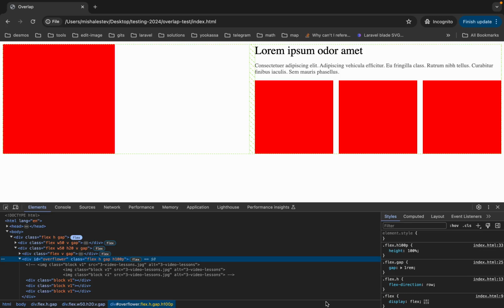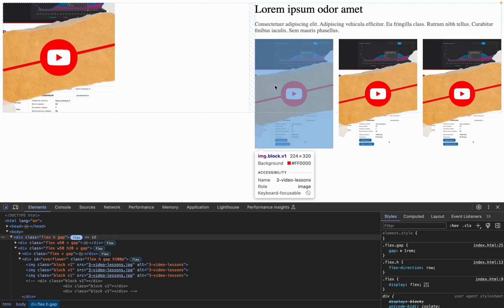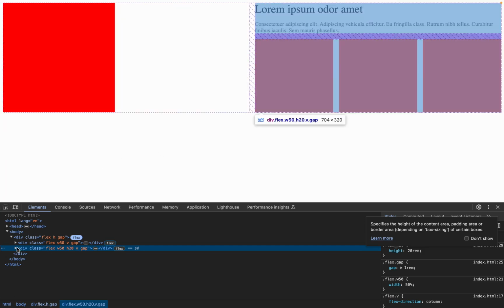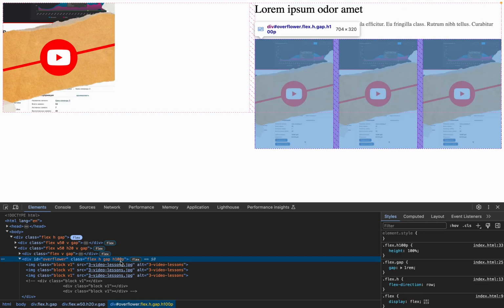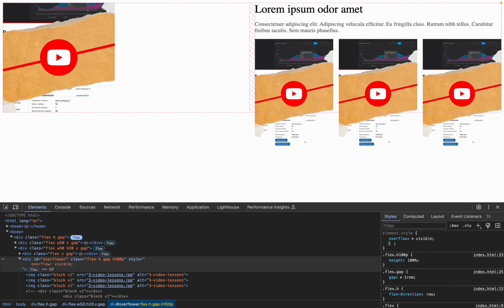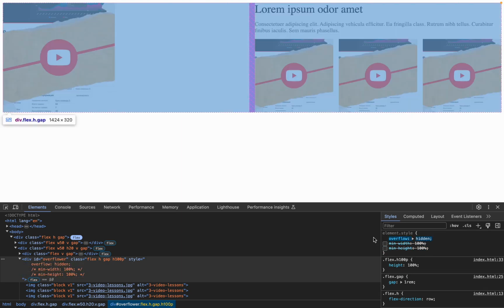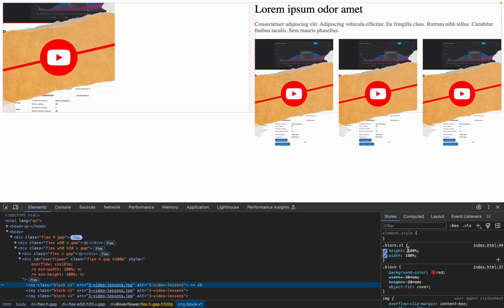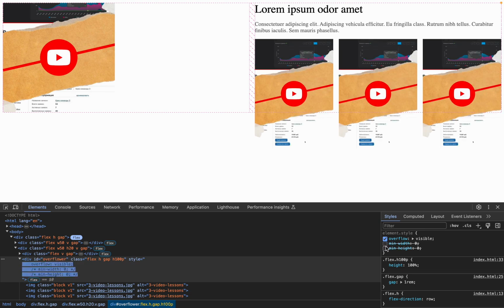99% web-devs don't know how to solve this layout problem.